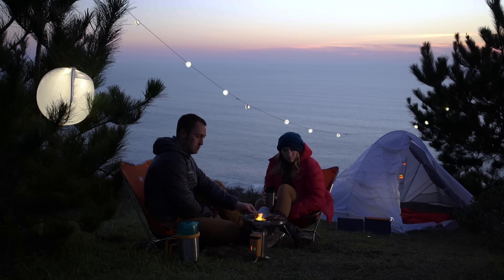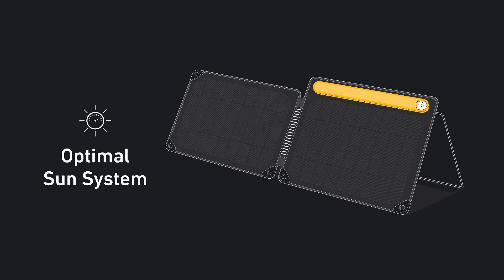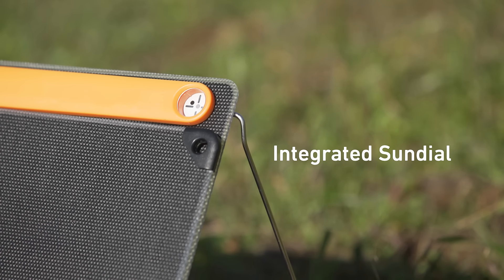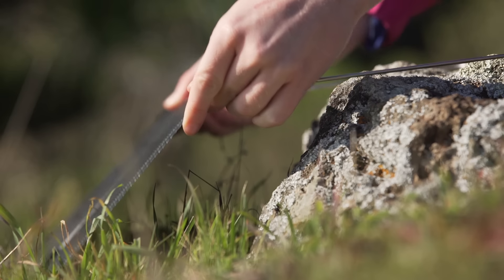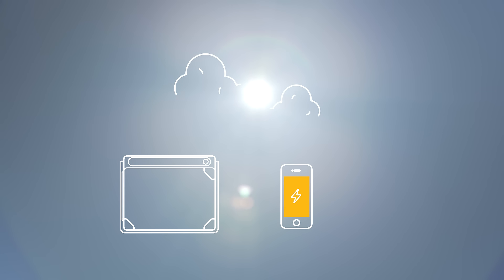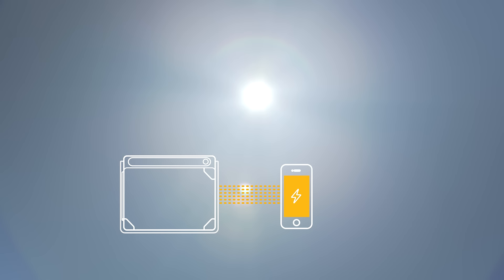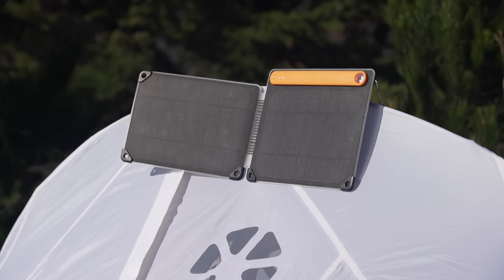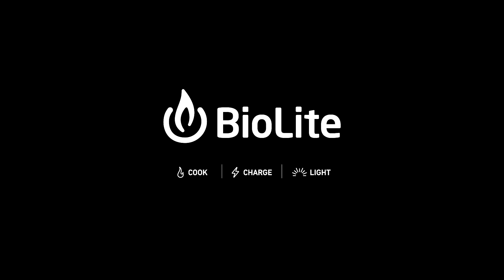Introducing the SolarPanel 10+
10 Watts of power direct from the sun with the new SolarPanel 10+

Featuring BioLite's Optimal Sun System, set yourself up for success by orienting your panel properly, the key to getting the most out of solar. On-board battery stores power for when you need it.